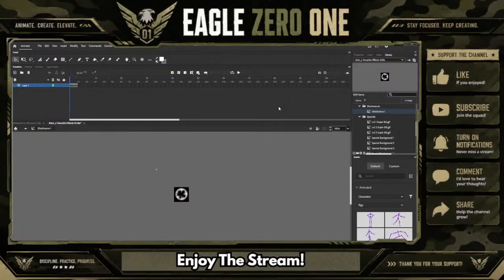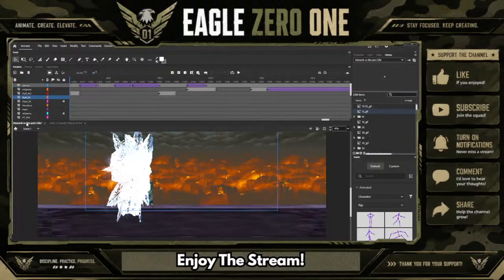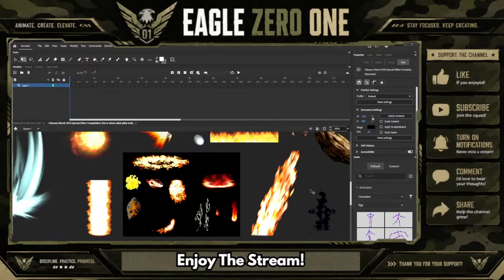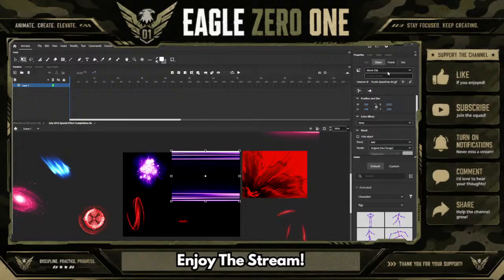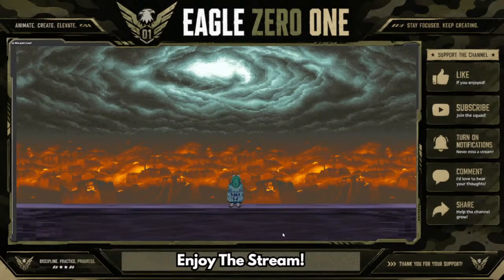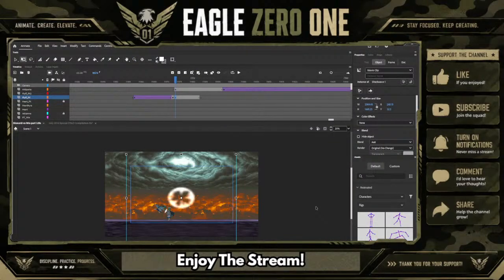Golden Sun Reimagined – Sprite Animation Workflow (Aseprite + Adobe Animate)